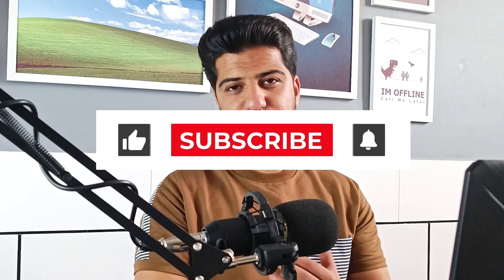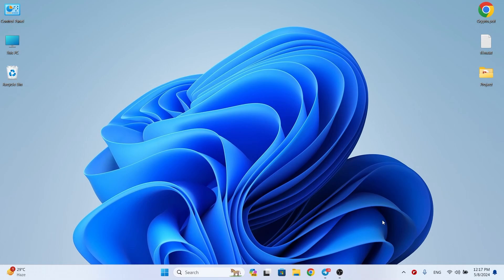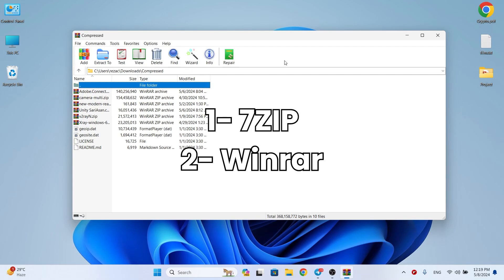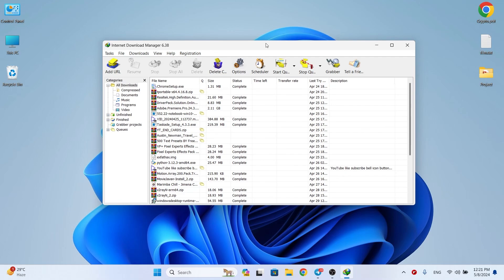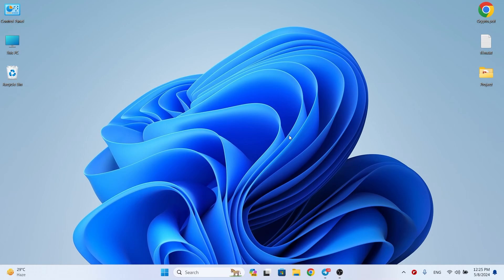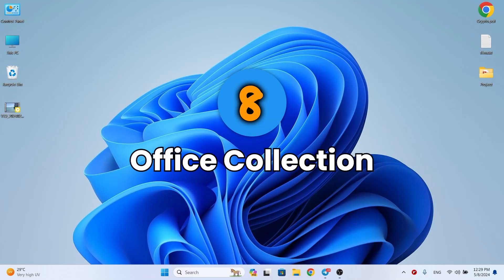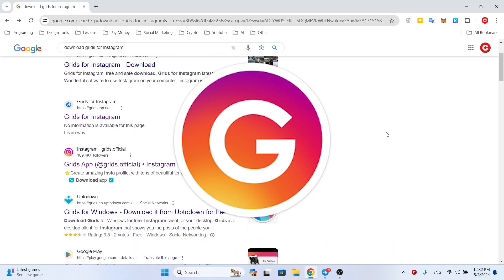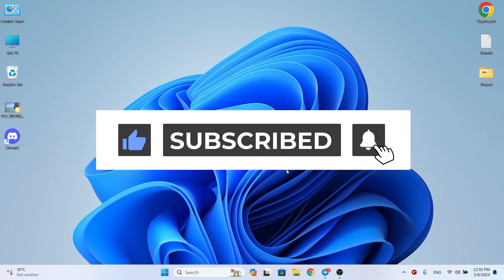Programs You Need On Your PC After Windows Installation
What programs should I install on my PC after installing Windows?
This is one of the questions that all of us are asked after installing Windows.

In this video, I’ll show you a list of the most essential programs you need to install on your computer after installing Windows.

▬⇃ Chapters ⇂▬▬▬▬▬▬▬▬▬▬▬▬▬▬▬▬▬▬▬
0:00 - Intro
0:44 - Windows Activation
0:59 - Antivirus
1:53 - Compress or Extract ZIP/RAR Files
2:24 - Web Browser
2:50 - Download Manager
3:30 - Search Program
3:45 - Media Player
4:21 - Text Editor
4:53 - Office Collection
5:20 - Messengers
5:53 - Gaming Programs

▬⇃ SEO ⇂▬▬▬▬▬▬▬▬▬▬▬▬▬▬▬▬▬▬▬▬▬
Programs You Need On Your PC